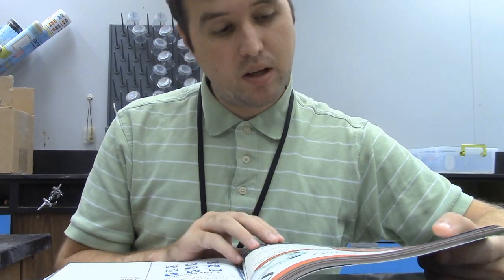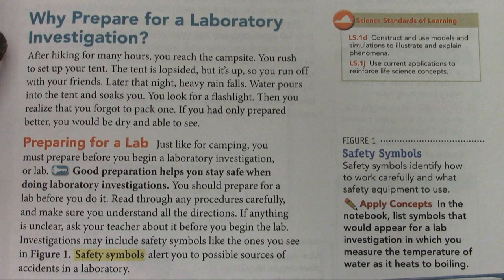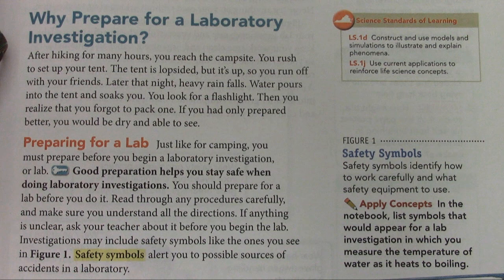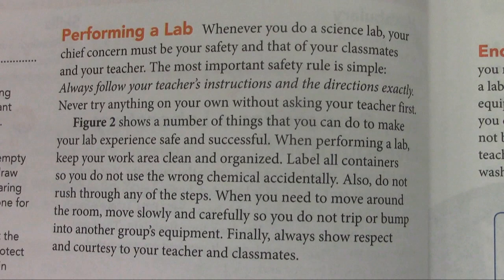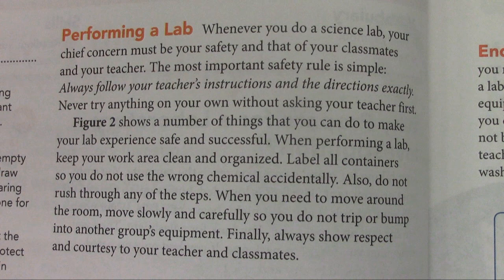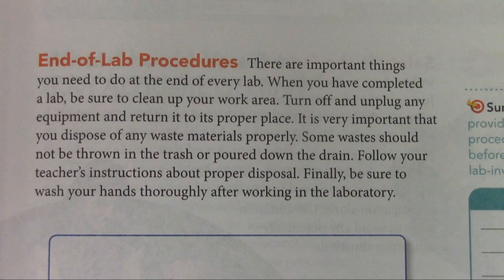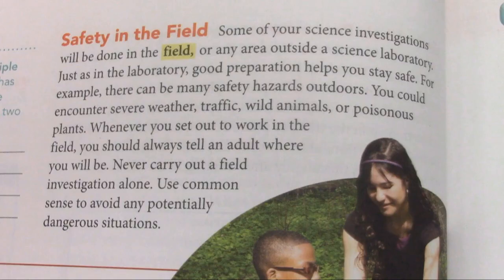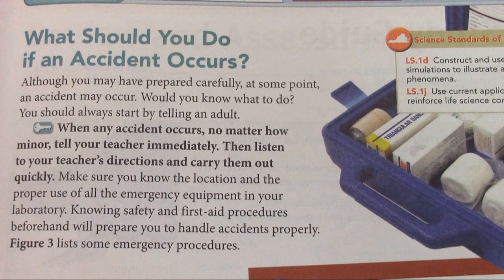Science 7 Chapter 2 Lesson 5